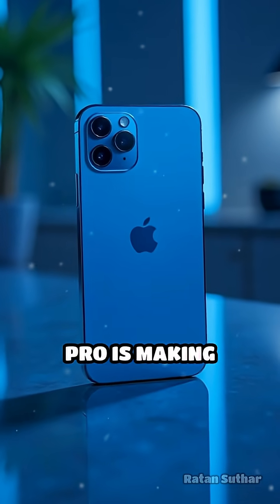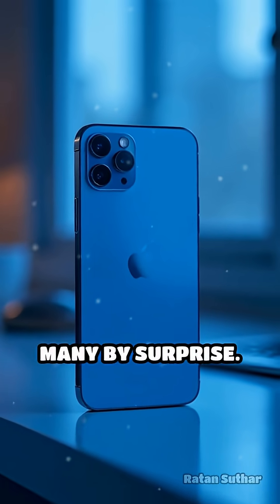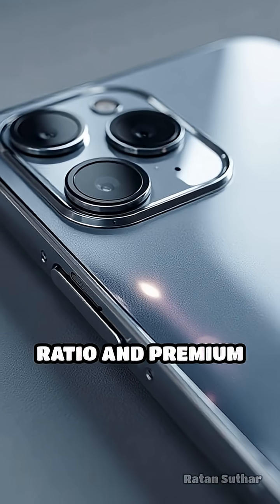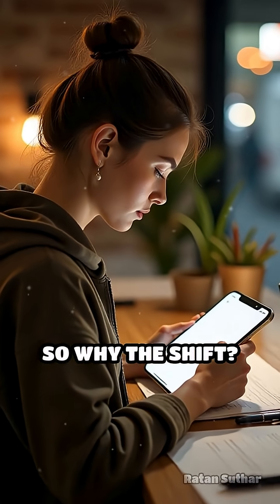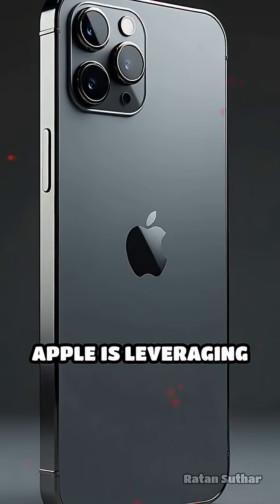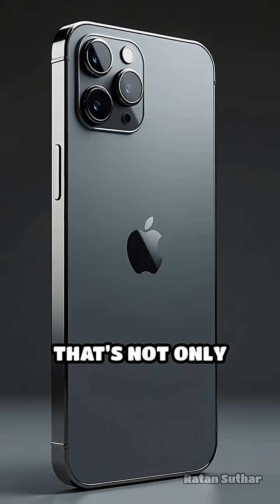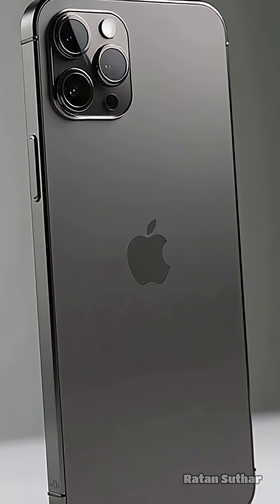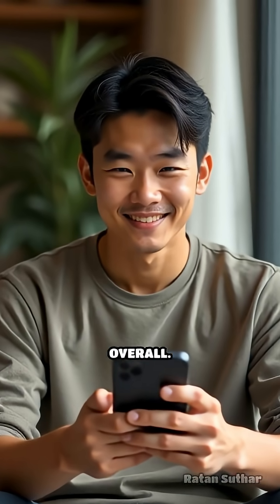Why iPhone 17 Pro Ditches Titanium for Aluminum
Apple is shaking things up! Discover why the iPhone 17 Pro is moving from titanium to aluminum. Is this the right call?